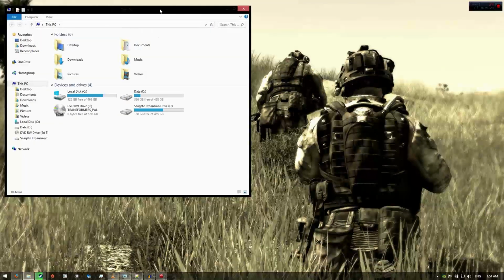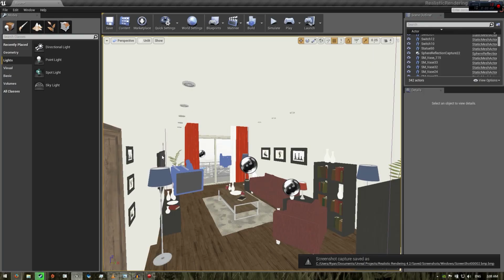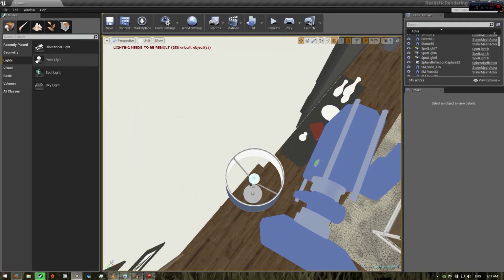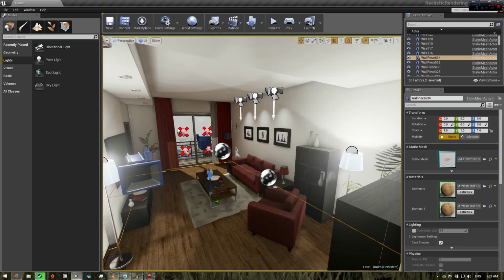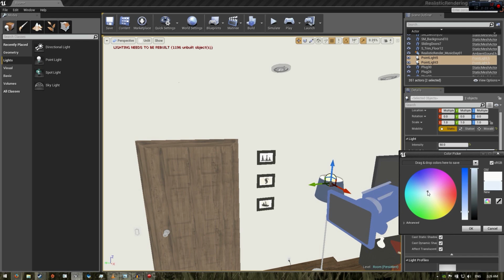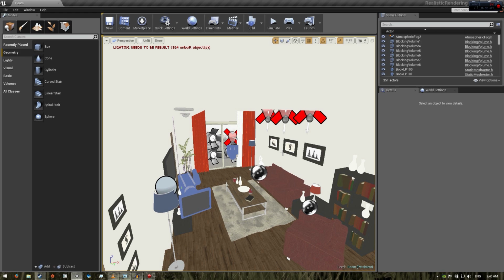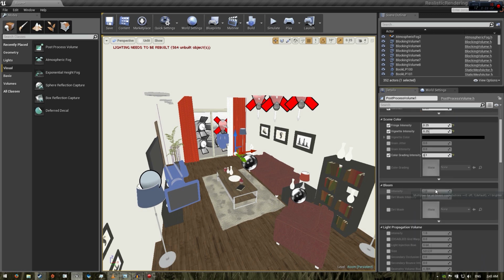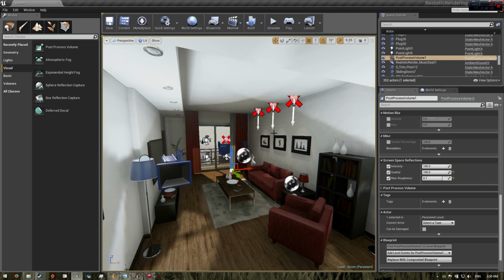Basic Unreal Light Tutorial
For that last year i have been working with lighting in game engines this is a quick tutorial that will give a basic over view of what you can do in this engine.

If there is anything that you would like help with I can do my best to show you in another video.